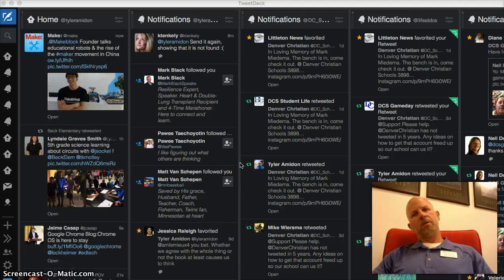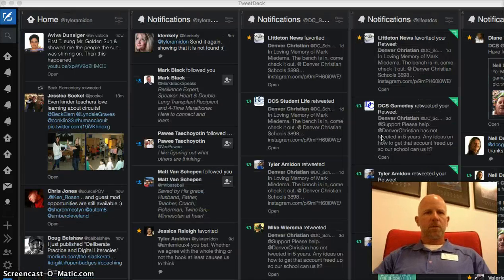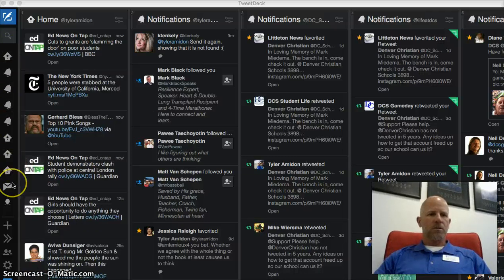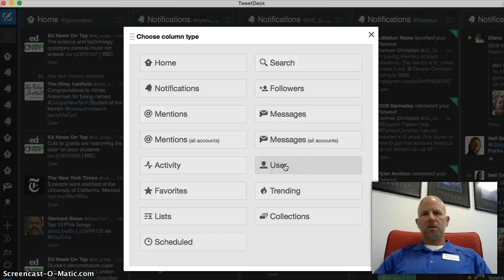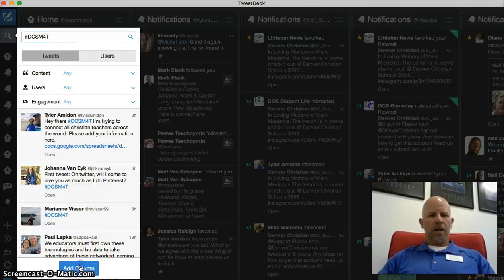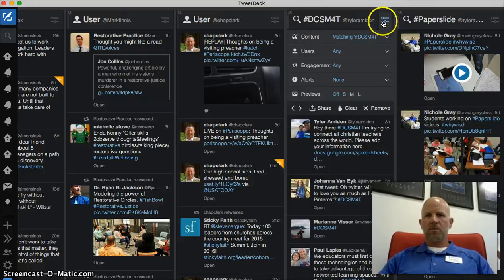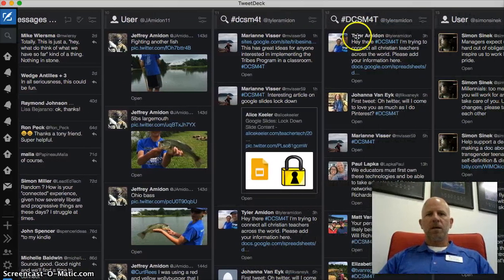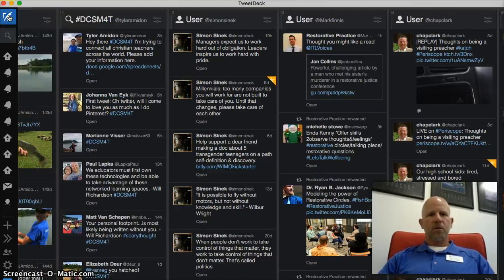Adding a column to TweetDeck